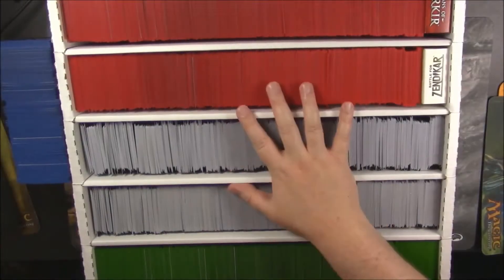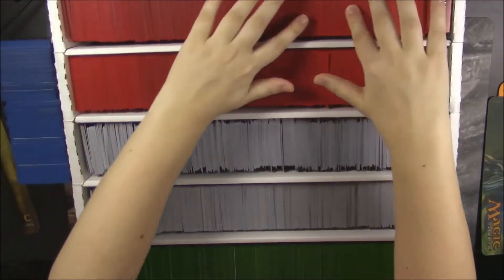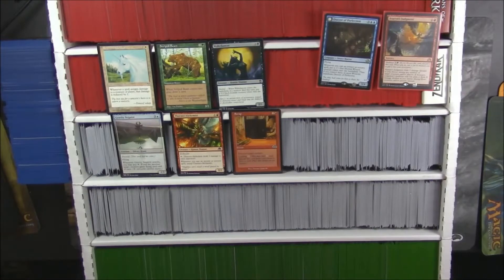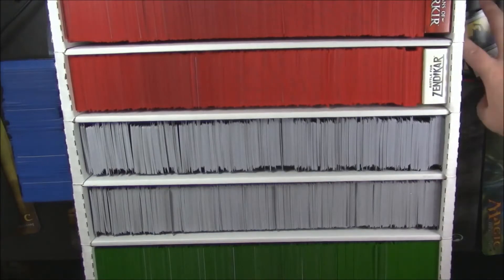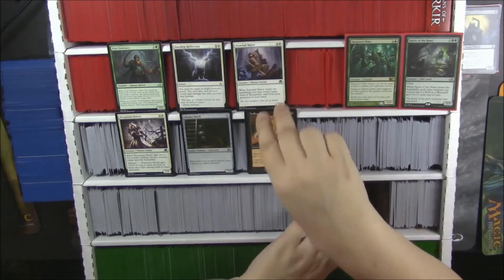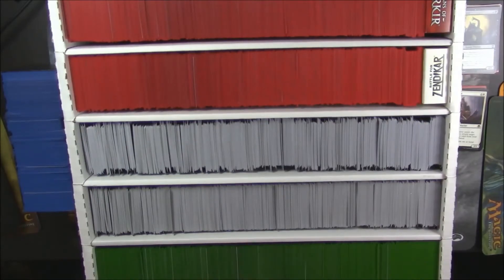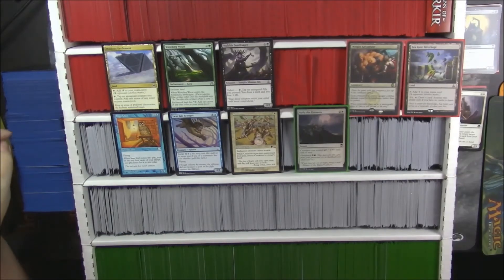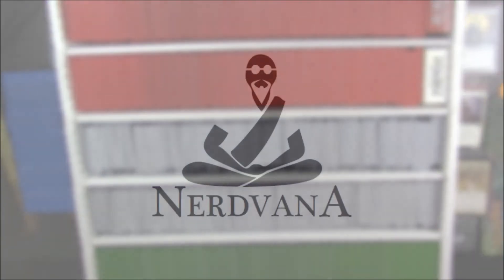MTG - Patron Grab Bags May 2017